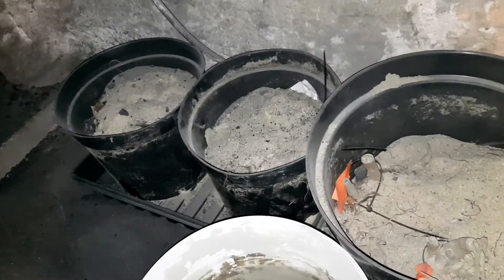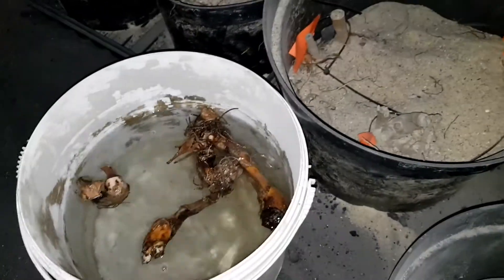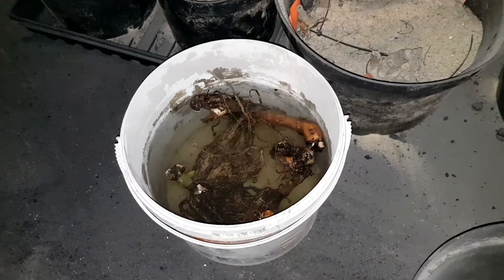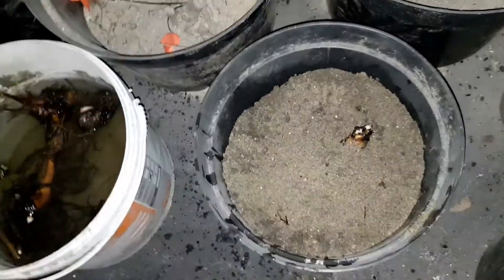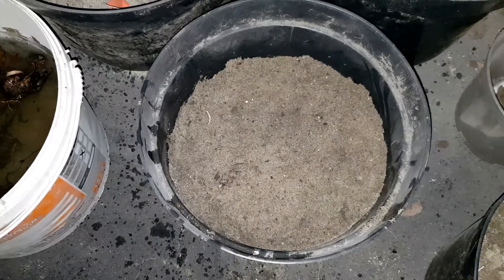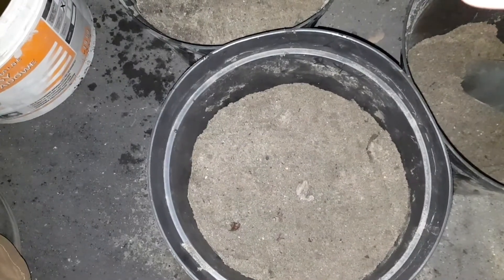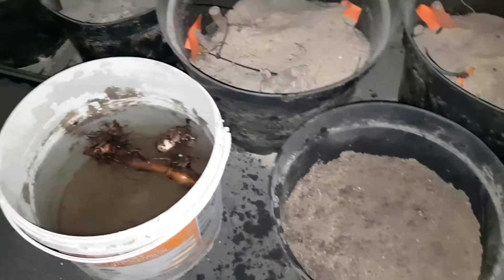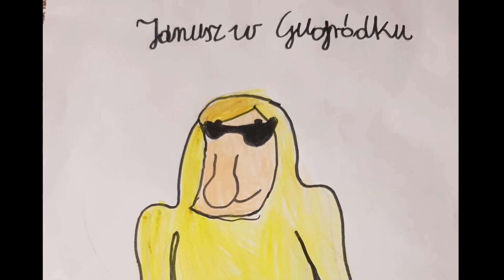#28 Przyspiesz wzrost dalii i kanny